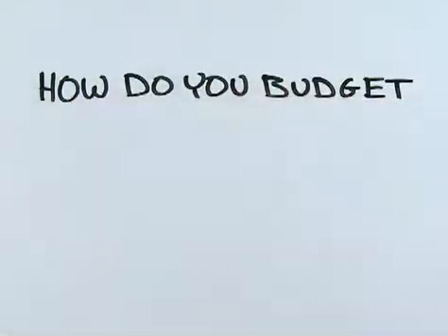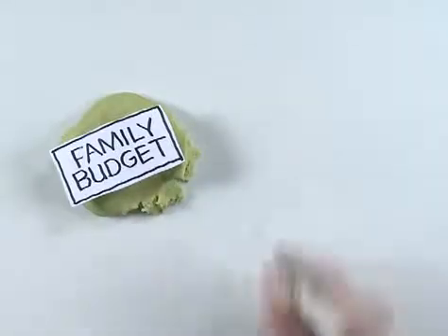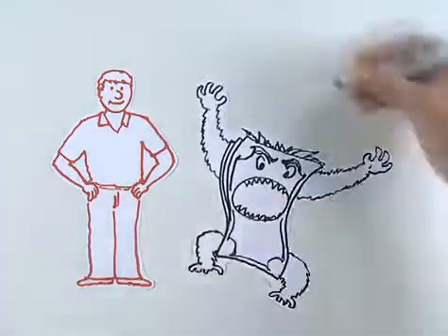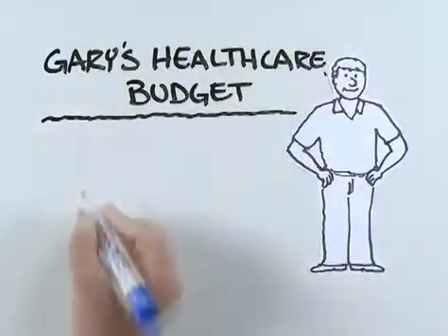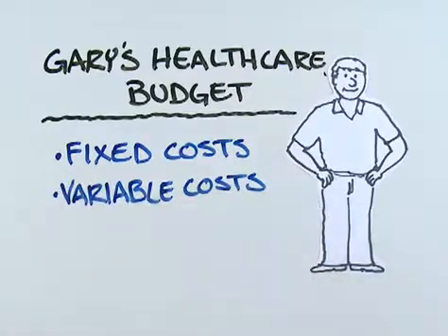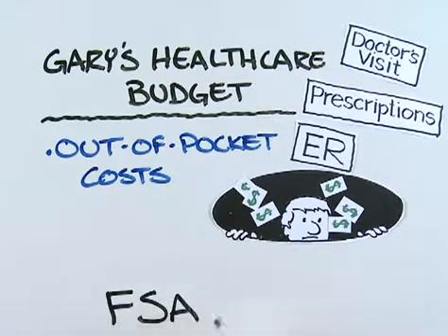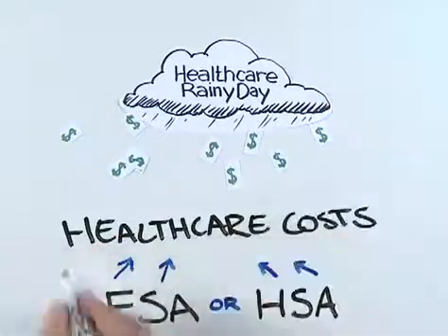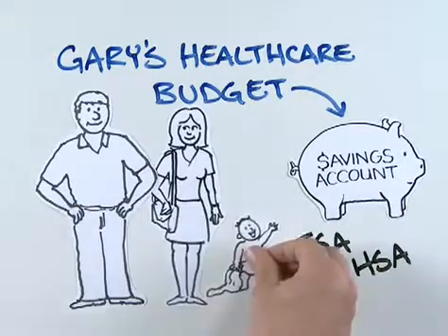How Do You Budget For Healthcare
Uploaded by staysmartstayhea1thy on Oct 12, 2009
Take a realistic look at your health and what it costs to maintain and protect it. Then, make sure you have money set aside for a rainy day with the help of special savings accounts that are available either at your workplace or directly through a health insurer.

Stay Smart Stay Healthy was created by Edward Batchelor at Humana Inc. as a new-media venture designed to deliver guidance, and to support awareness and understanding of the healthcare industry.

His goal was simple: to educate consumers on the healthcare system by removing the usual complexities and replacing them with an informative and engaging series of videos.